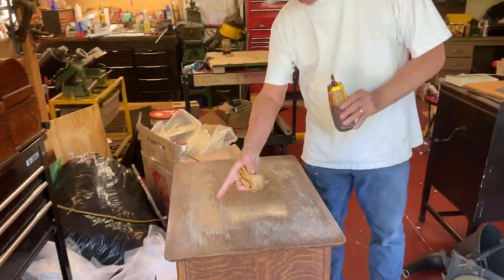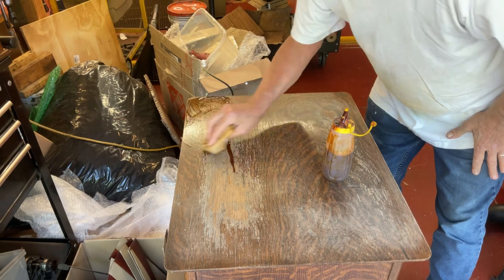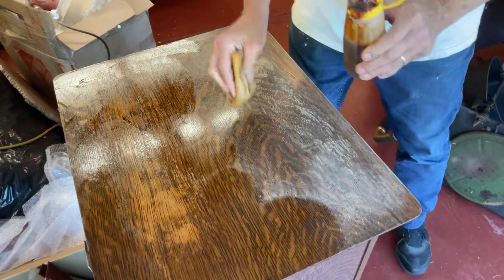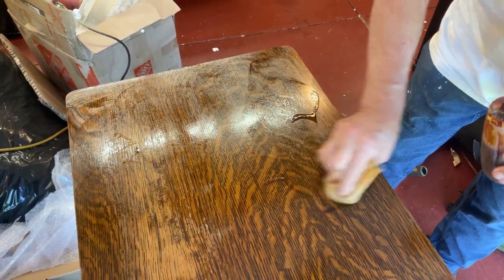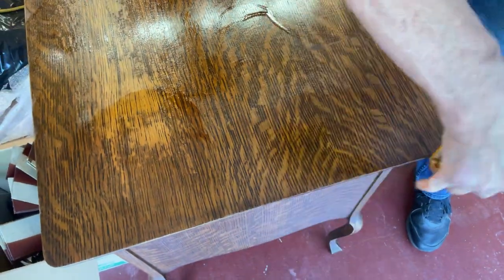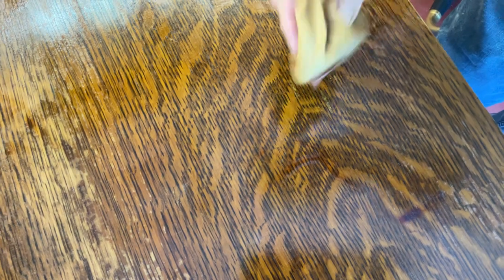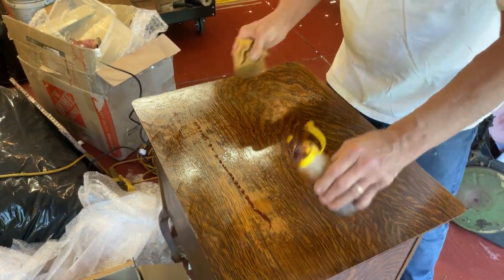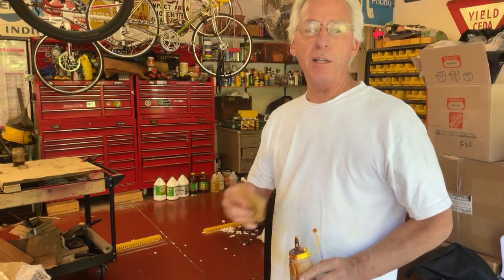713. A quick repair to a vintage 78 record cabinet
Often there is no need to strip a beautiful, original piece